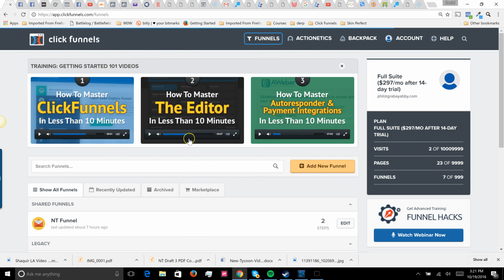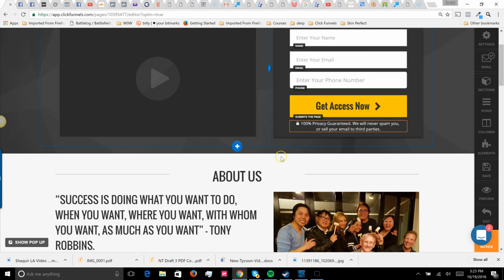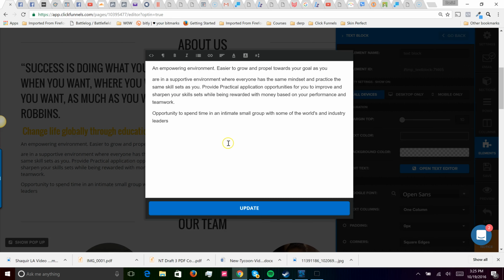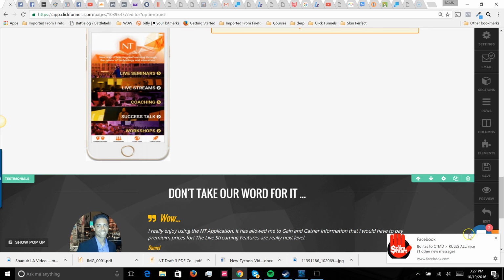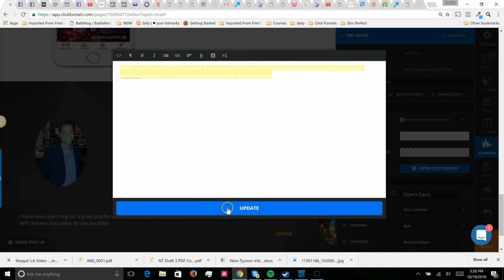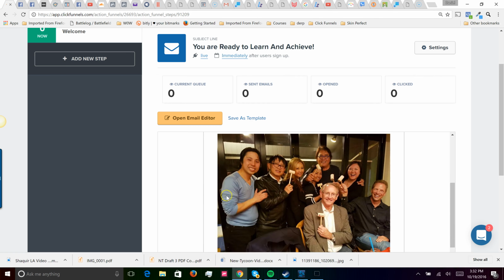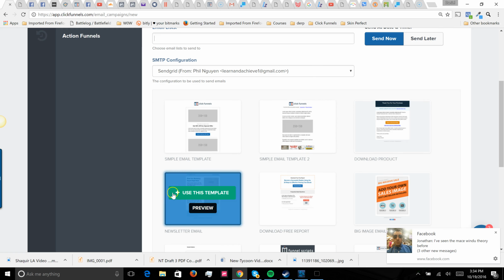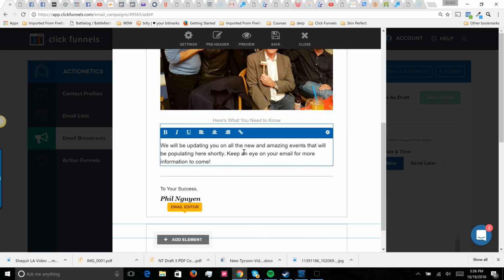Click Funnel Lesson Phil